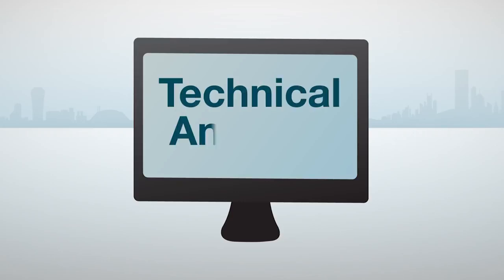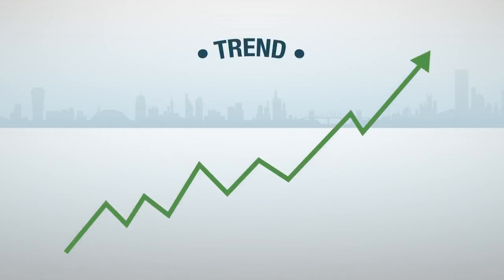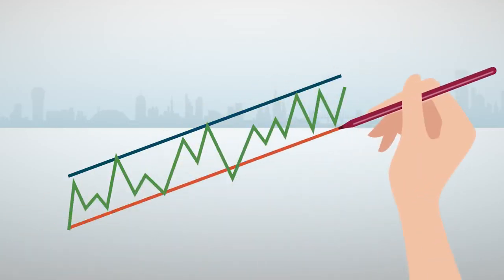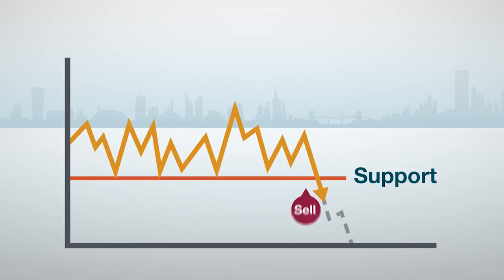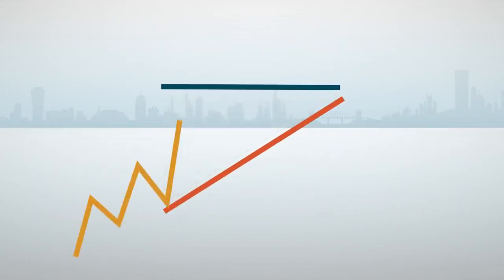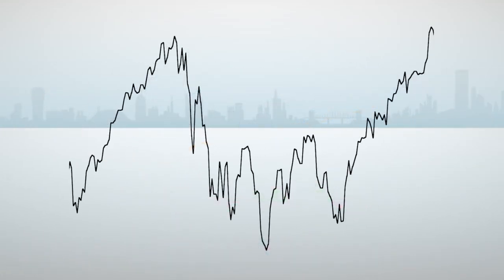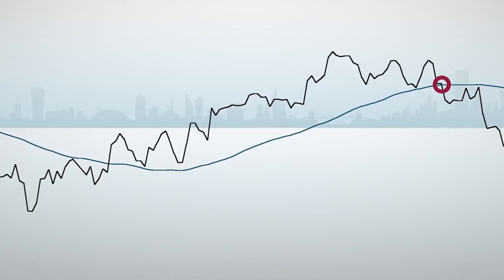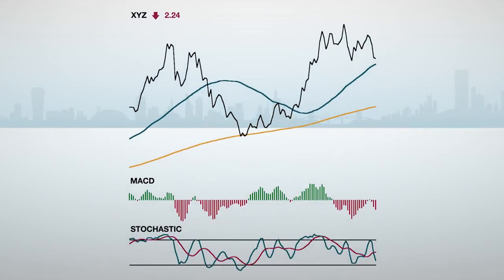INVESTING 101: TECHNICAL ANALYSIS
Learn when to buy and sell at the right time using technical analysis.

Downloads:
➡️Download and install Brave Browser. This web browser allows you to block ads, trackers, cookies and others. You'll save much time and money. Not only that, you will earn BAT (Basic Attention Token) while you enjoy your hassle-free browsing.
➡️Download and Install Binance. You and I will each get 10% worth of Bitcoin (BTC).